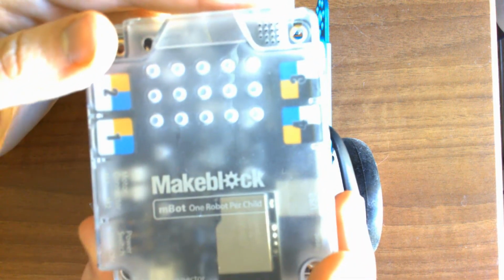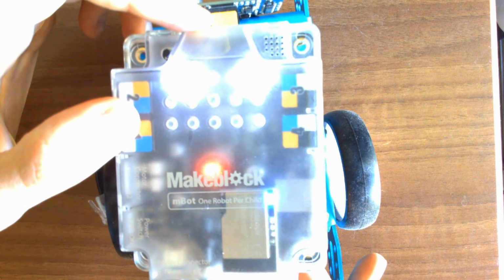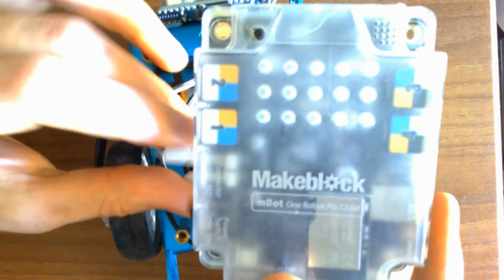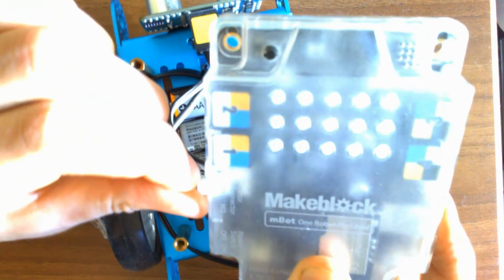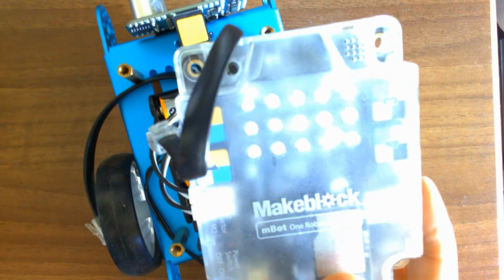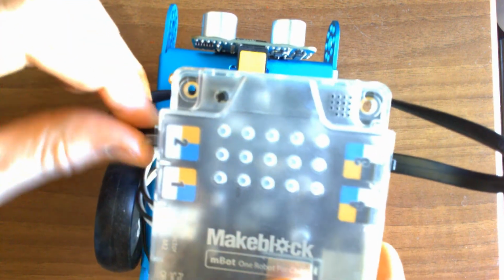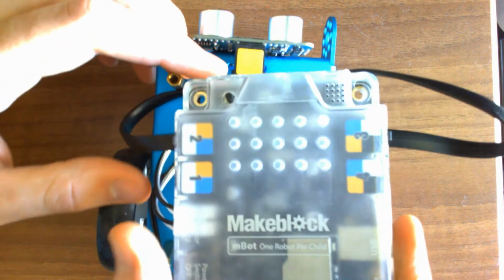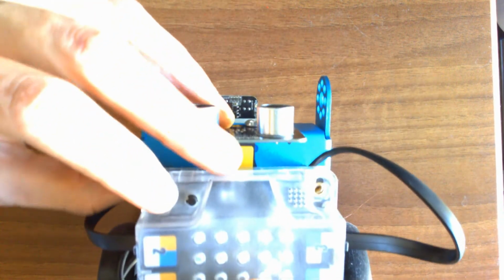Wiring mBot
This video demonstrates how to connect your mBot. for more information on our courses and resources